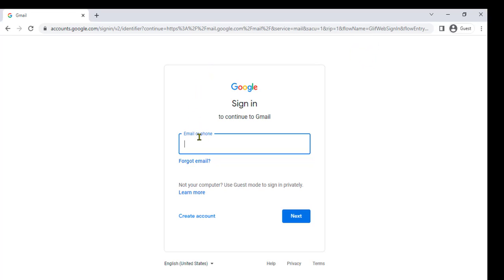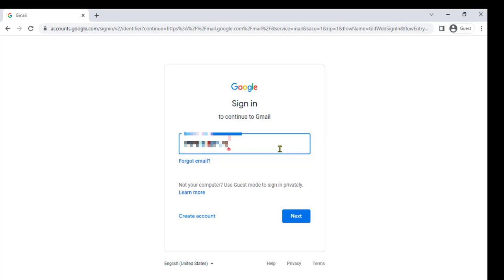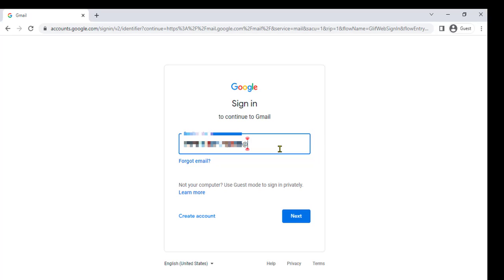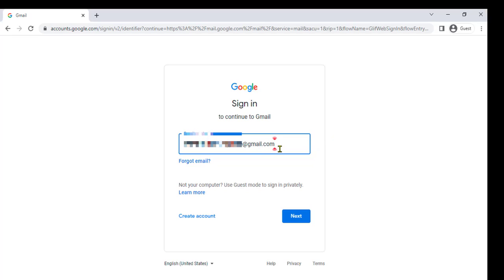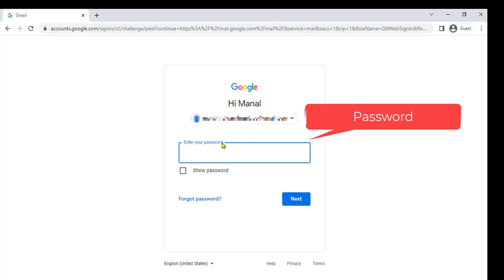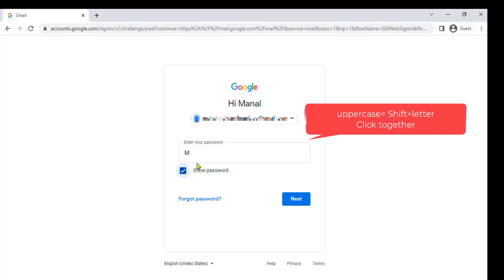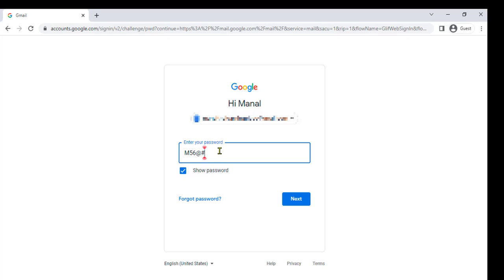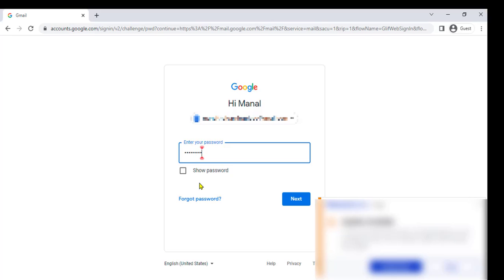Sign into Gmail account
In this tutorial you will learn how to sign into your email/Gmail using your username and password.